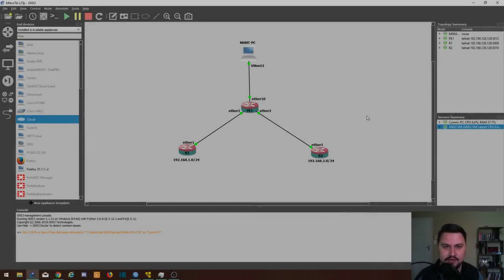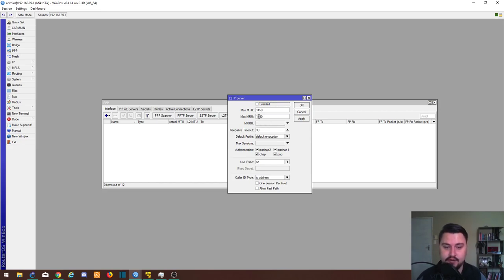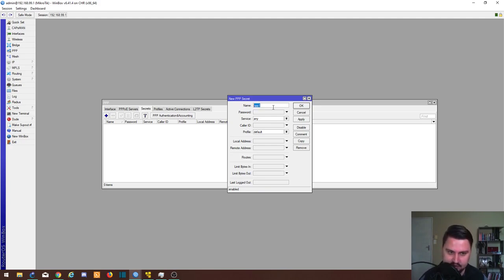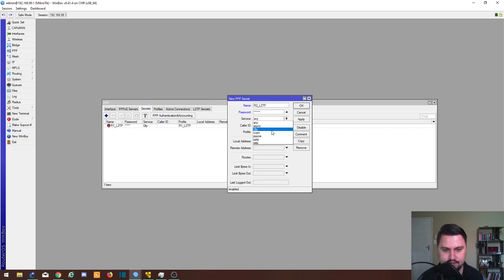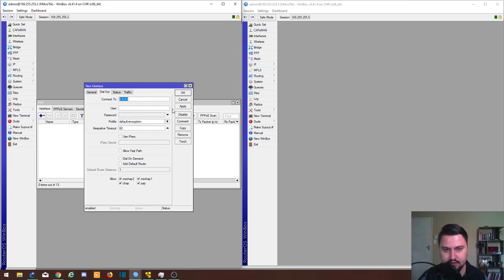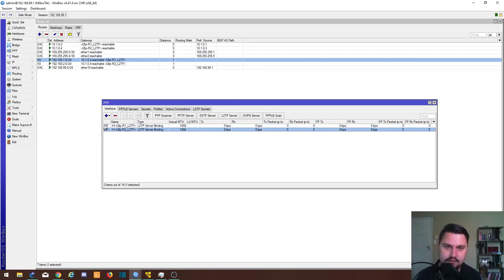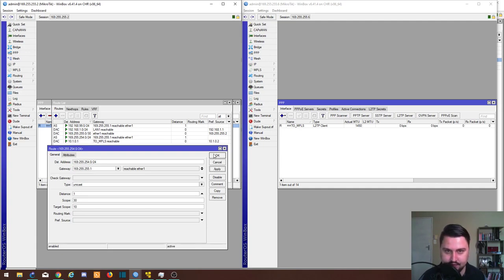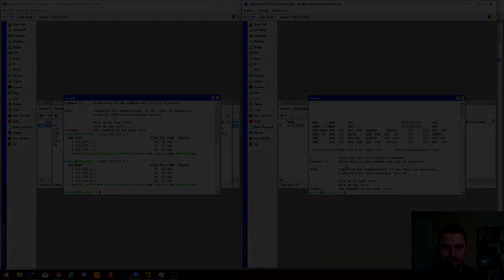MikroTik - L2TP Configuration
In this video we will be going over what L2TP is and how to create an L2TP server on a MikroTik router as well as connecting as an L2TP client to the server. This is a hands-on lab with explanations as well as tips on things to avoid when creating L2TP connections.